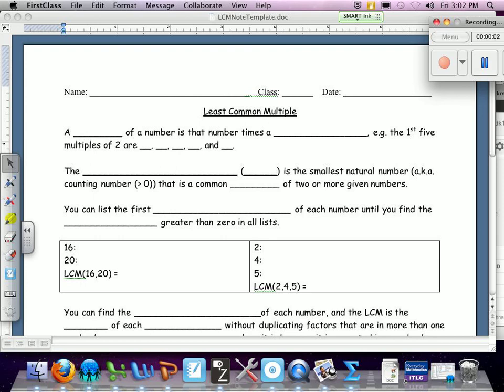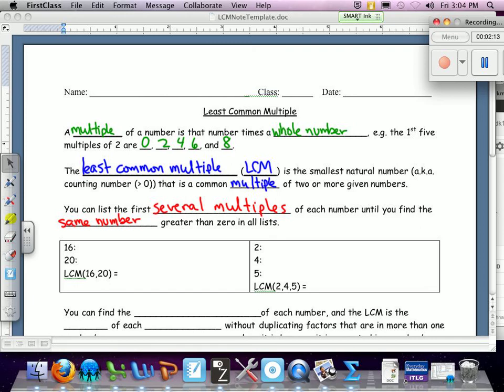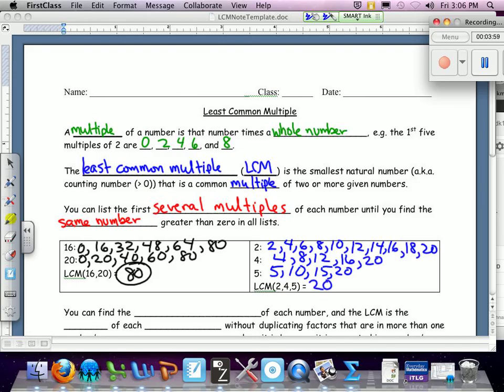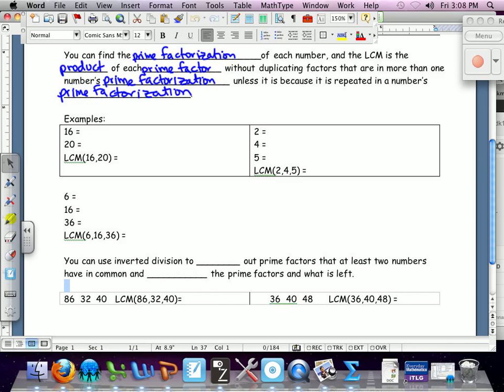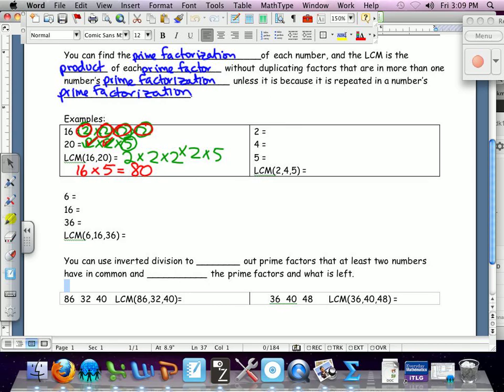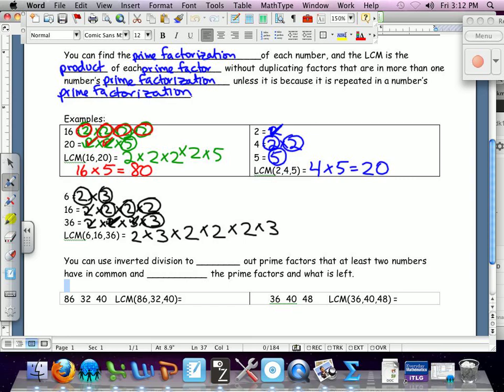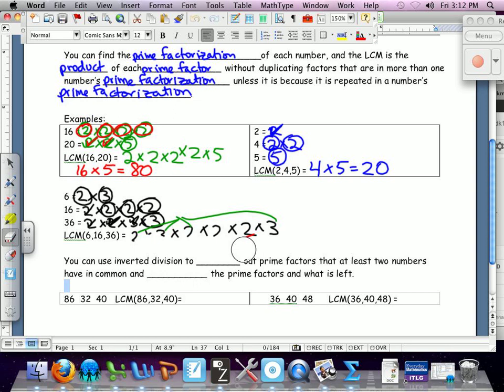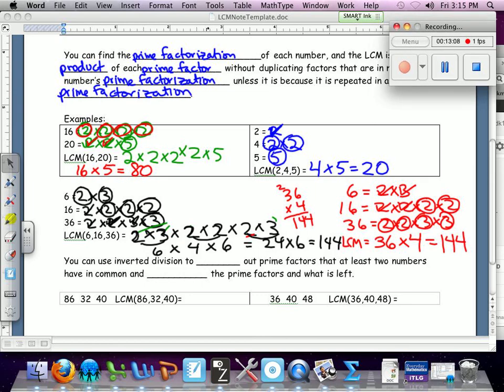Least Common Multiple Notes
Explanation of listing and prime factorization methods of finding LCM.